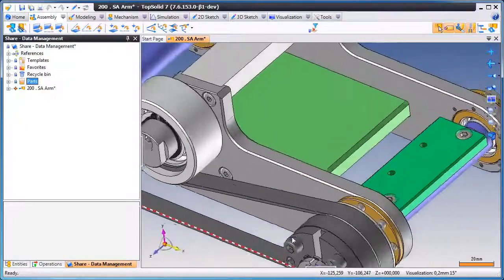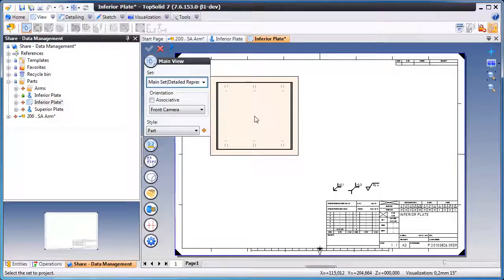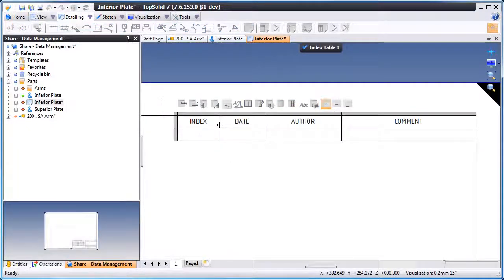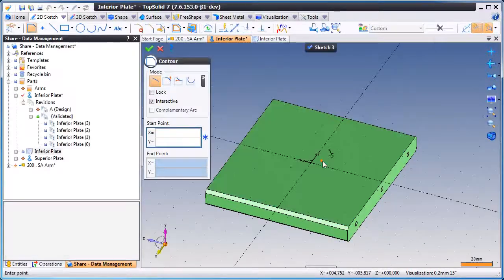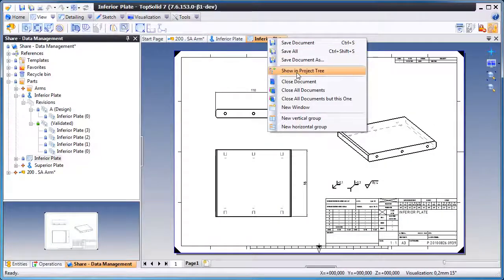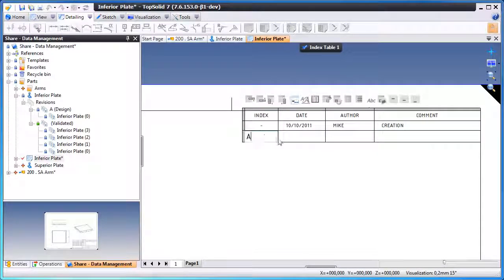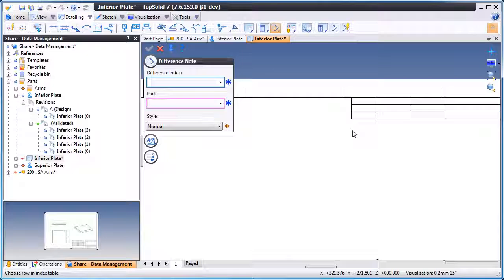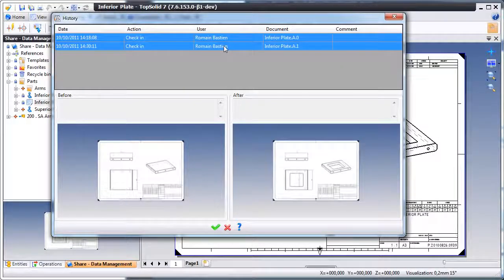TopSolid Design | Quản lý dữ liệu sửa đổi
TopSolid quản lý chặt chẽ khi sửa đổi dữ liệu. Nó cung cấp kiểm soát phiên bản cho những thay đổi nhỏ và sửa đổi thiết kế chính
Cung cấp giải pháp phần mềm CAD/CAM bản quyền và dịch vụ kỹ thuật tốt nhất tại Việt Nam.